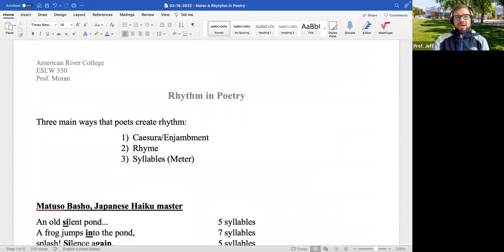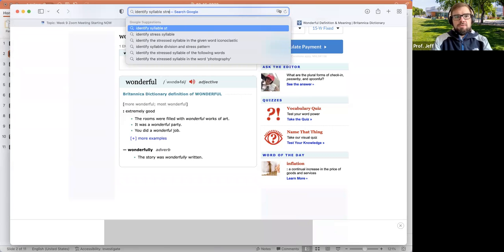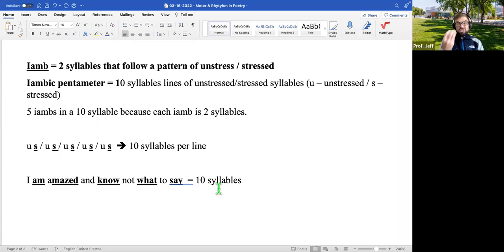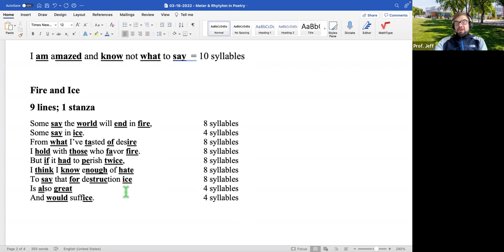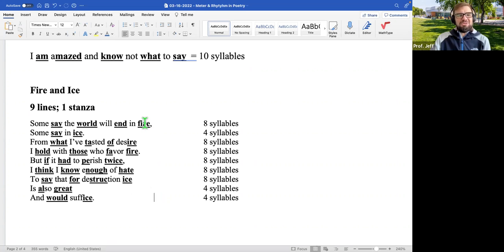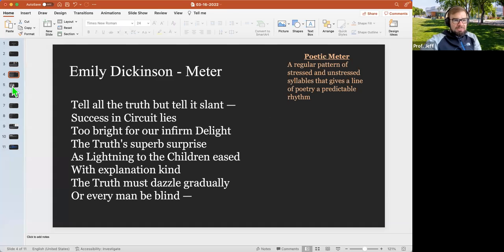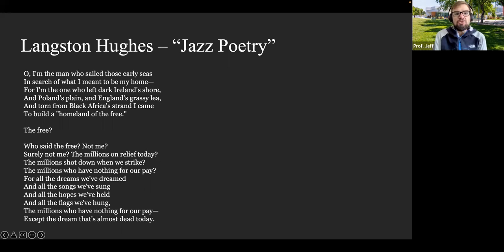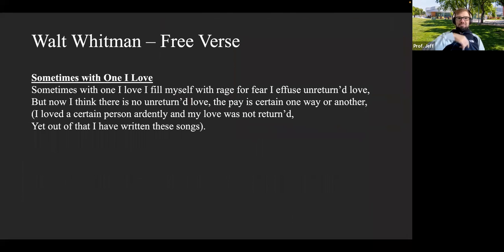03-16-2022 - ESLW 350 - SP 22 - Wednesday Zoom Meeting